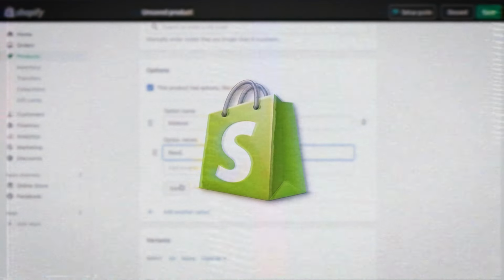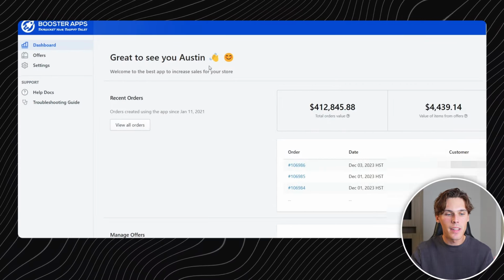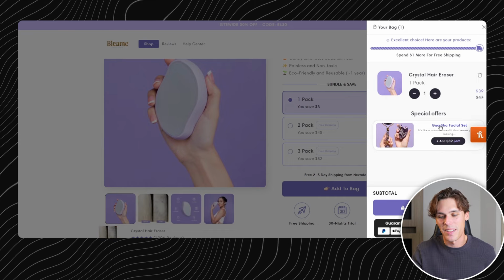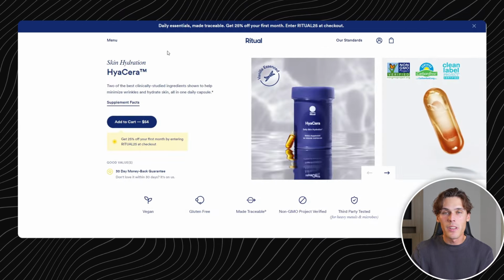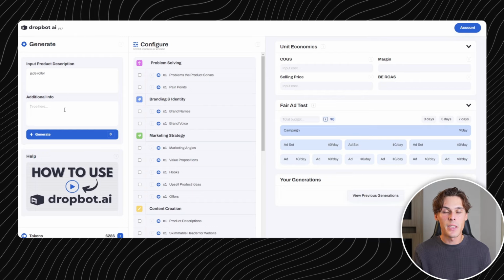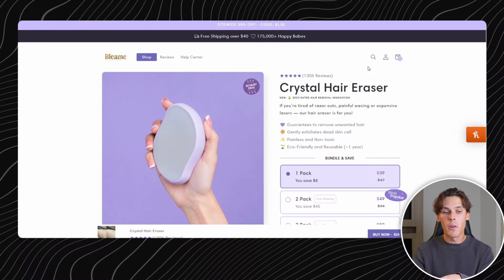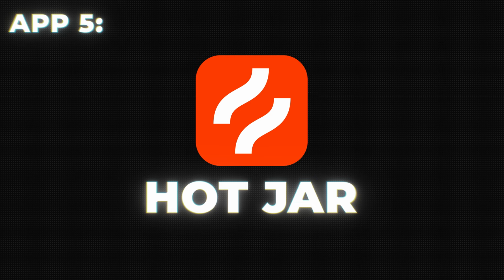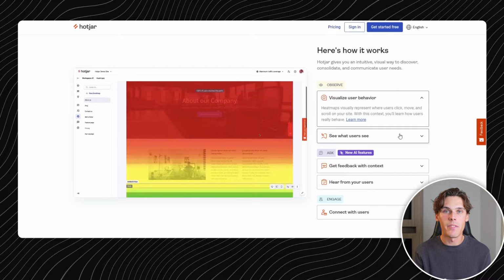Top Shopify Apps You NEED To Use In 2024 [$412,000 On ONE App]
These are the TOP shopify apps you NEED to have on your store in 2024. One shopify app alone generated me an extra $412,000! I hope you guys enjoy this one!

✅Try Zendrop Fulfillment And Get $200 In Free Product Cost Credits!

The content in this video is accurate as of the posting date. Some of the offers mentioned may no longer be available. This is not investment or financial advice.